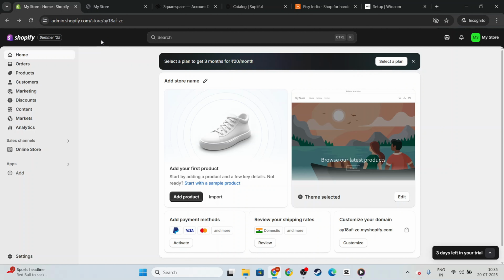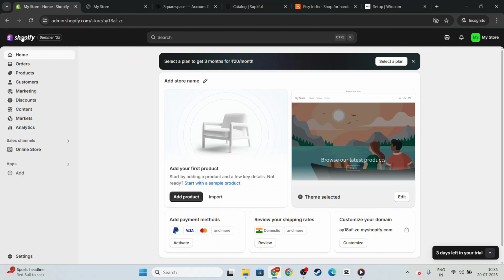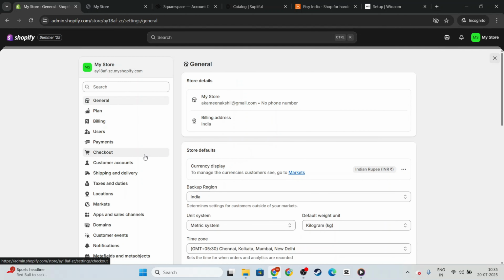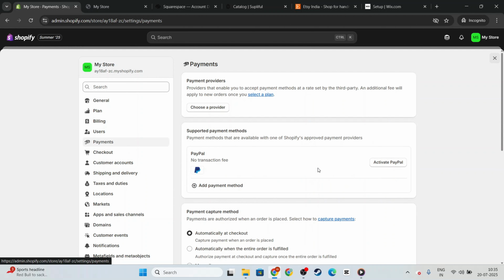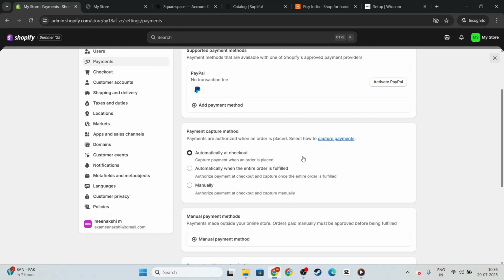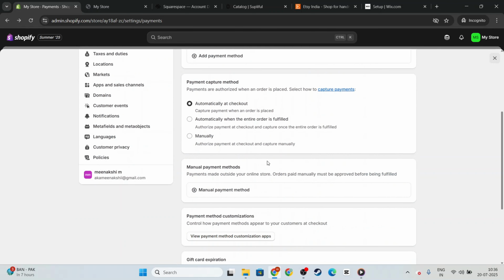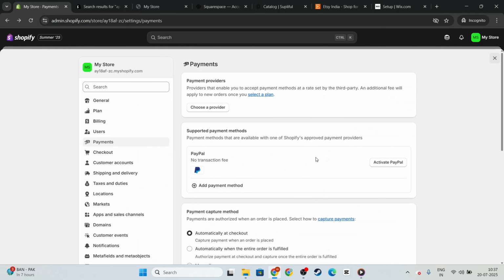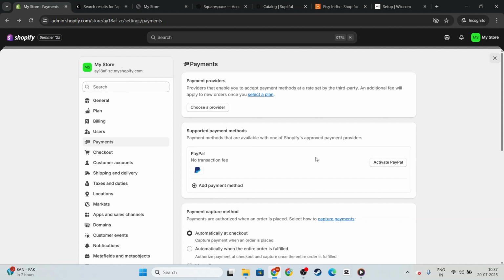How to Add Apple Pay to Shopify Store 2026 (Step By Step)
Learn How to Add Apple Pay to Shopify Store in this video.